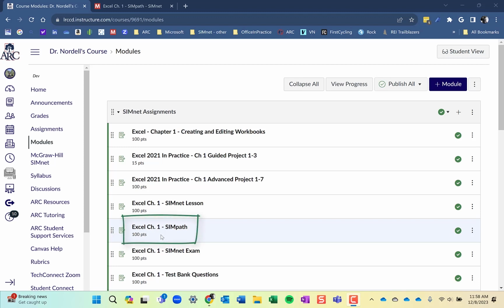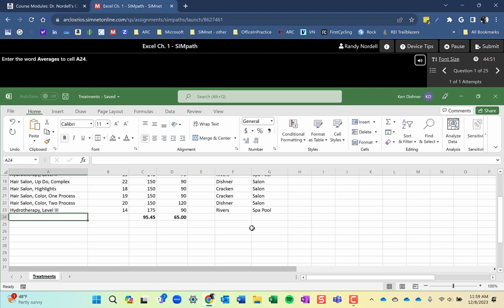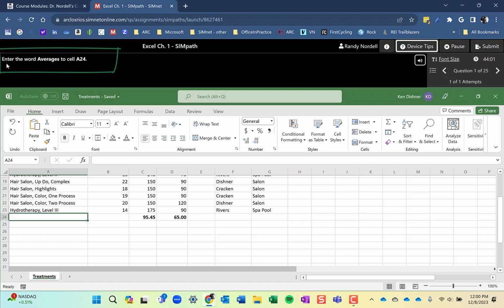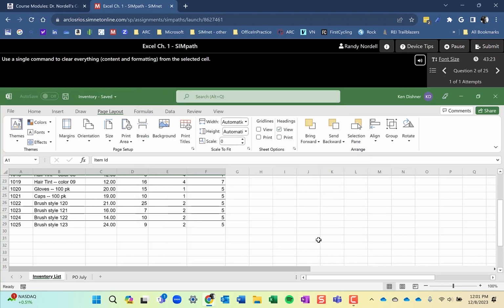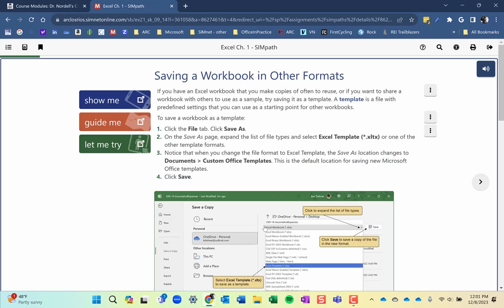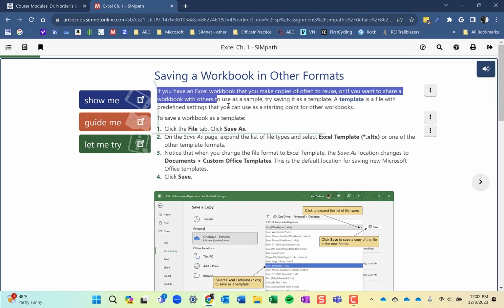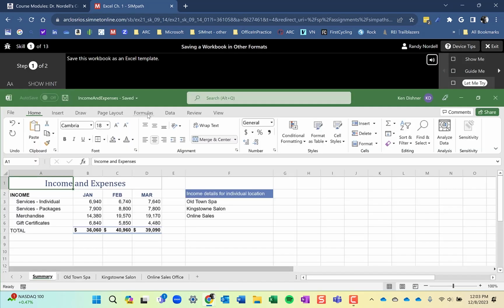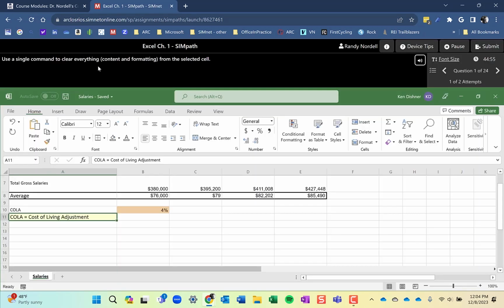Completing a SIMpath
In this SIMnet student video, Dr. Randy Nordell describes how to complete a SIMpath.